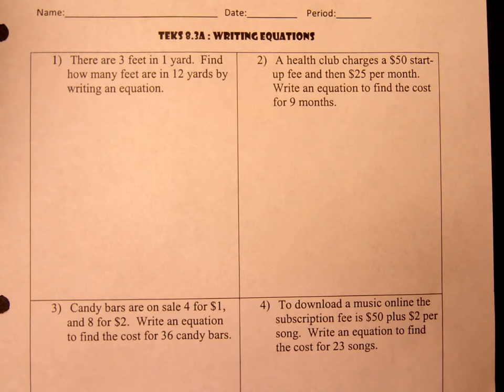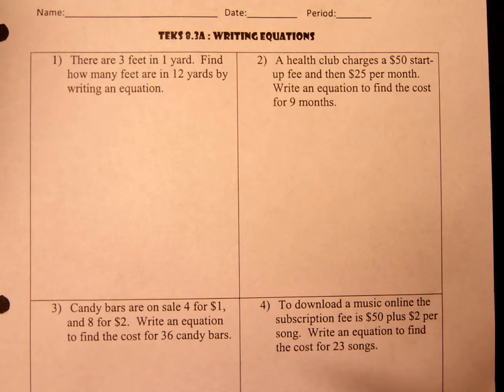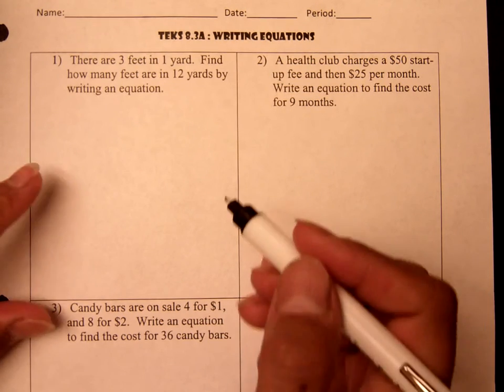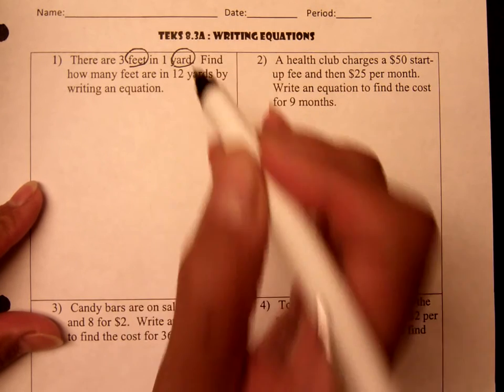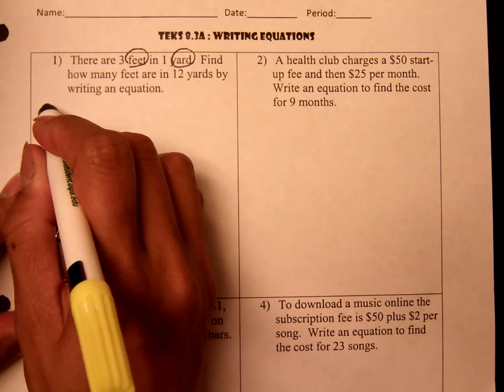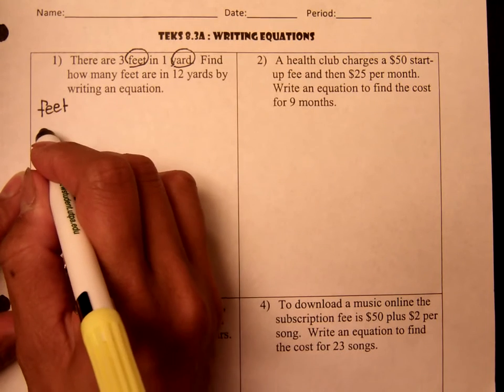Writing equations 1.MOV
SEPT 3 2010 LESSON ON WRITING EQUATION. IT INVOLVES HOW TO DETERMINE DEPENDENT AND INDEPENDENT VARIABLES.